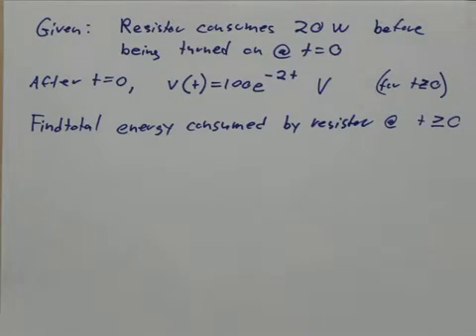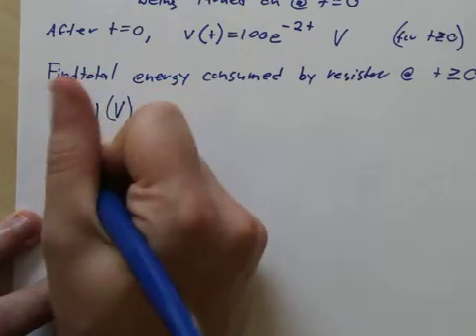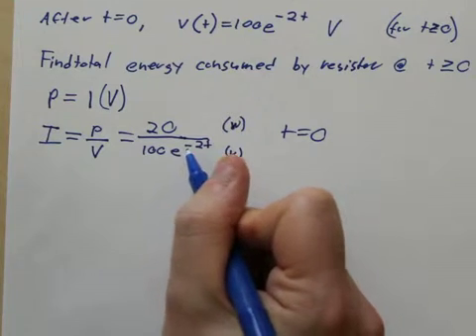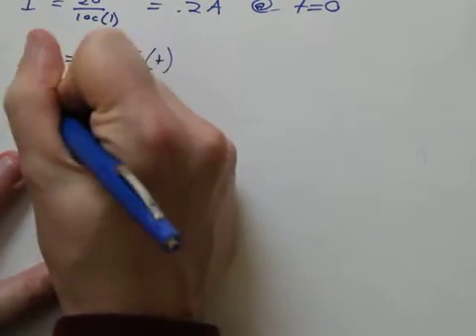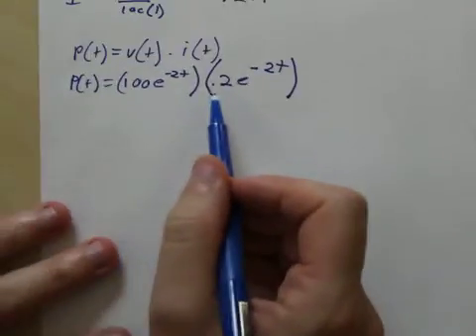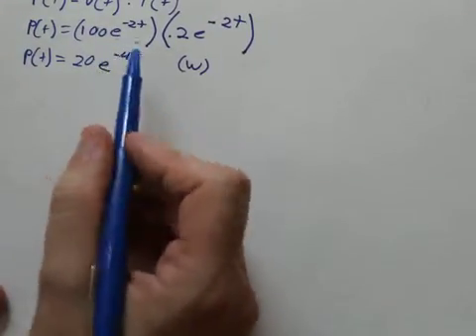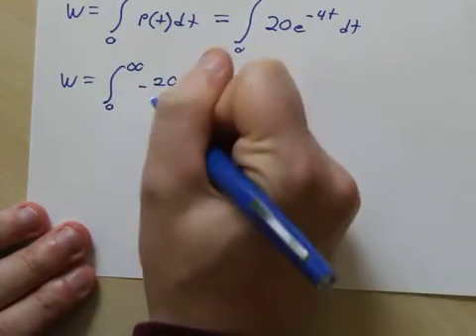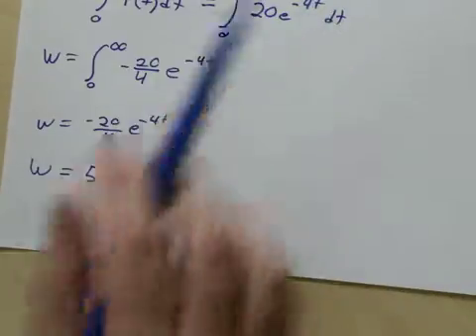Example 1-6: Energy Consumption